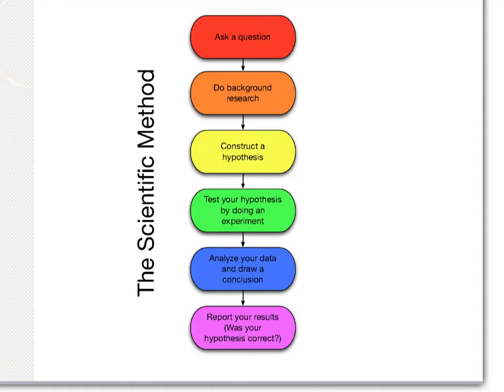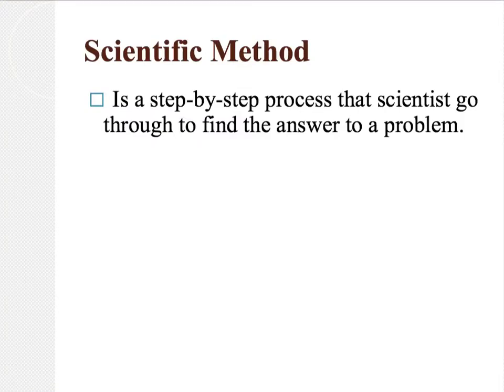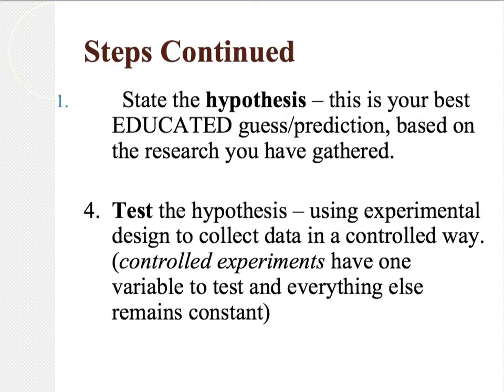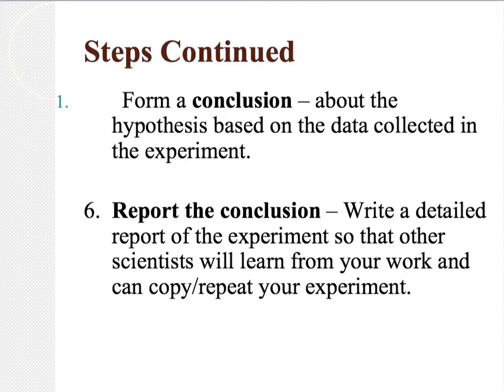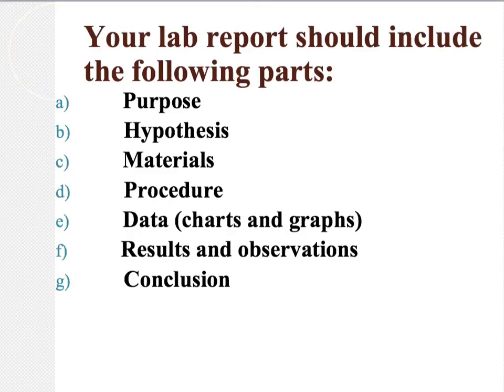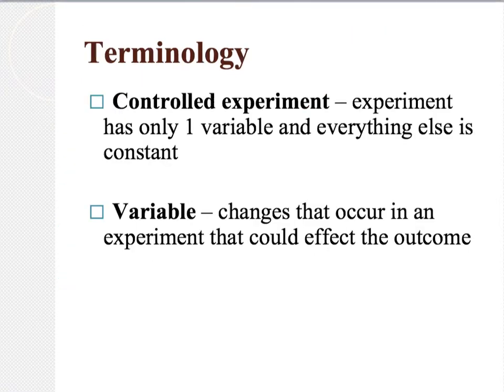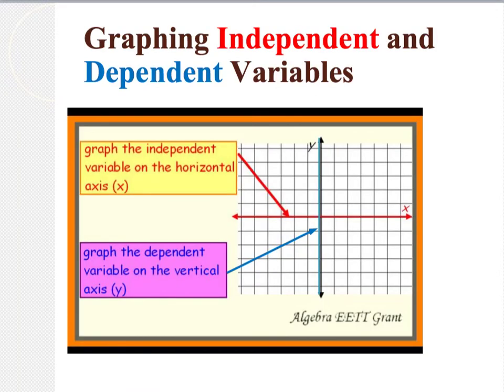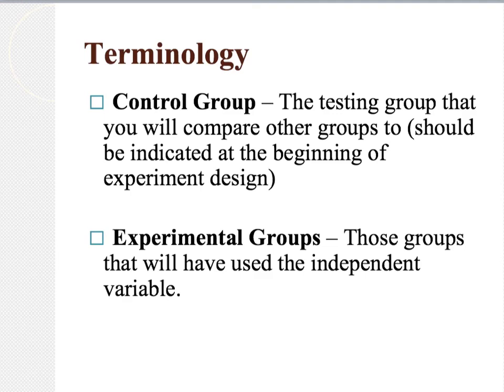Scientific Method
Biology